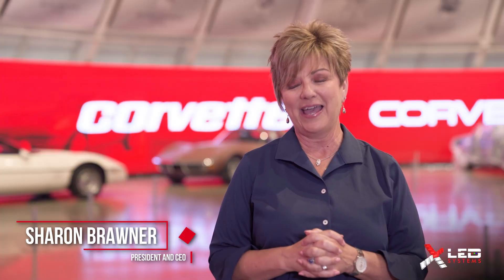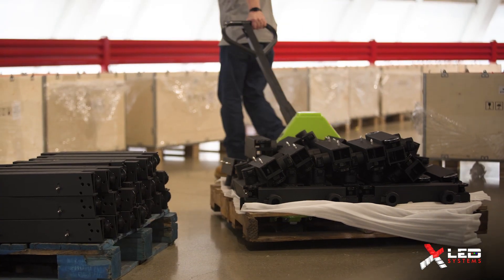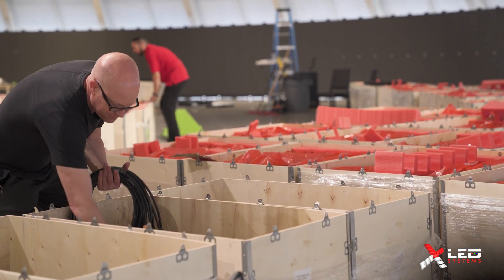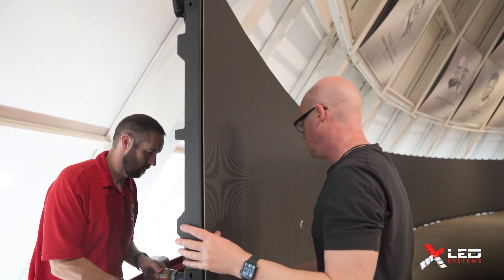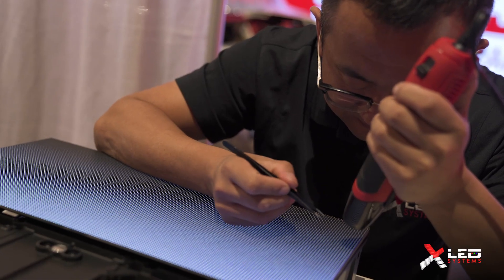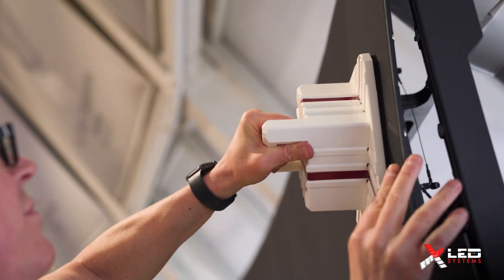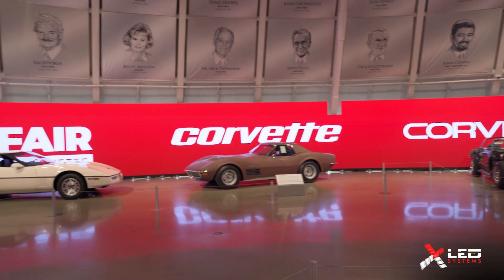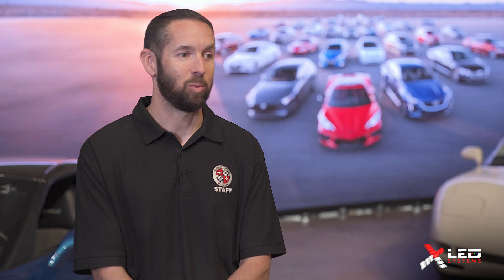X-Tiles SKYWALL @ The National Corvette Museum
X LED Systems was honored to provide the National Corvette Museum with a one-of-a-kind turnkey LED display solution, known as “SKYWALL”. Utilizing our P2.9mm X-Tiles series panels, we were tasked with the challenge of transforming the iconic Skydome exhibit into a fully immersive, nearly 360-degree video display spectacular. At 268’ long x 8.5’ tall, with a screen resolution of 27,384 x 840 pixels and 163:5 aspect ratio, SKYWALL is the regions largest indoor LED display. A centrally located custom Power Distribution Unit was also designed to efficiently energize the 125-Kilowatt system. The fully integrated programmable logic controller allows the technical operations team to automate the SKYWALL runtime, based upon museum operating hours and special events.